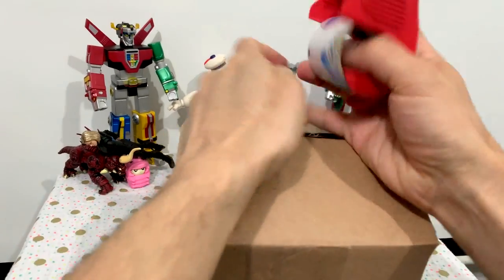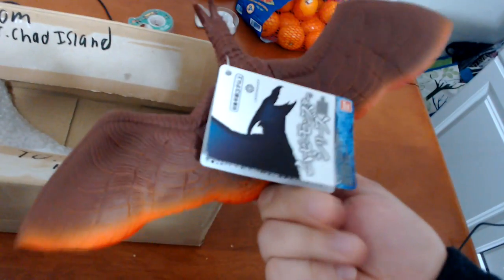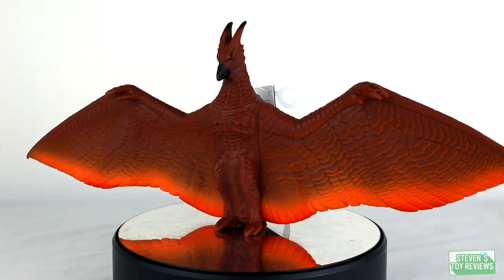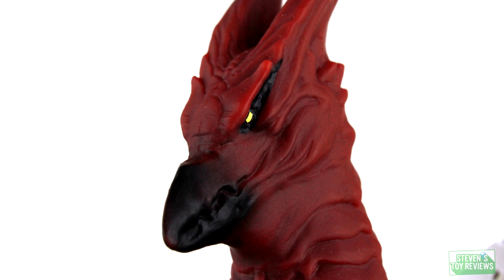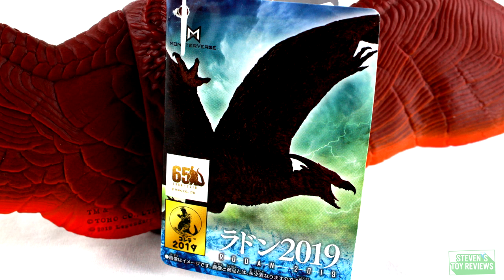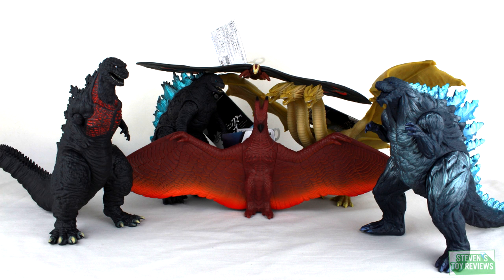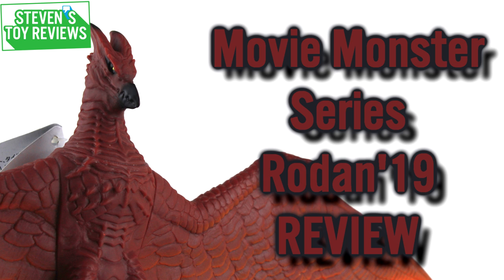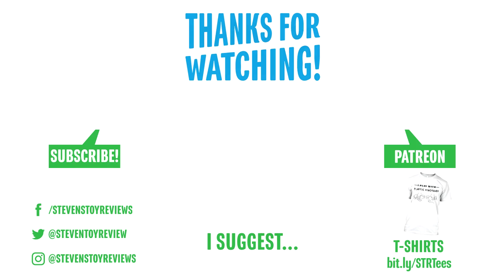Bandai Movie Monster Series Rodan 2019 Review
That pesky Monster Island Buddies.